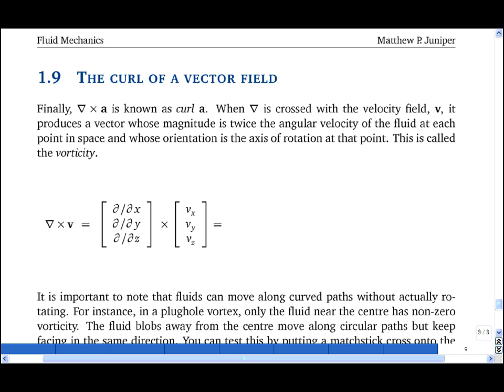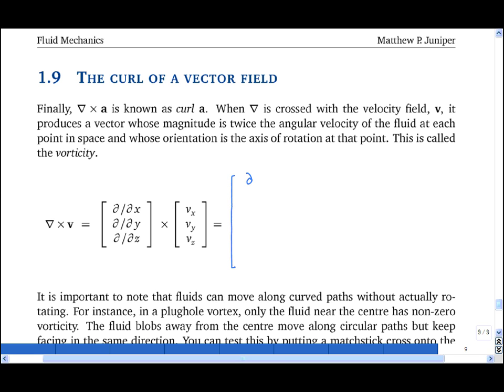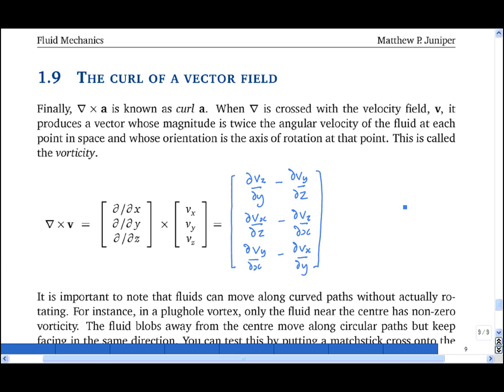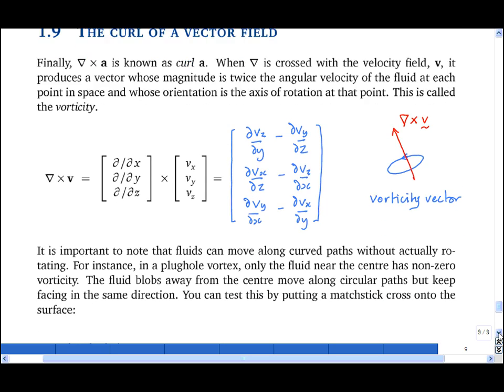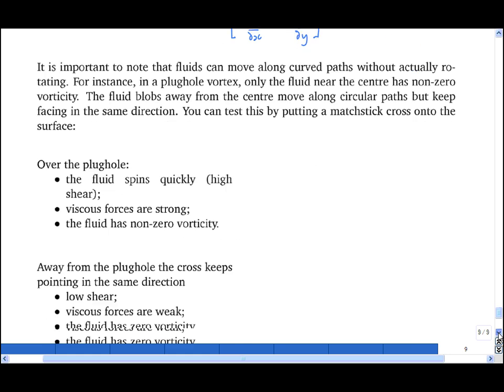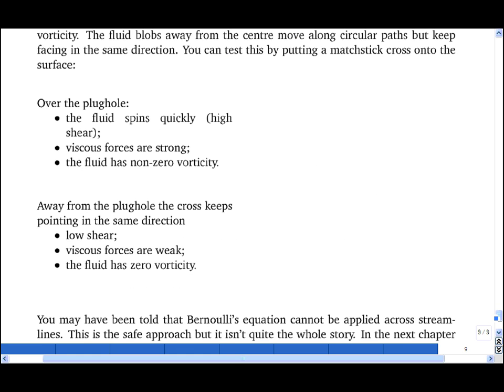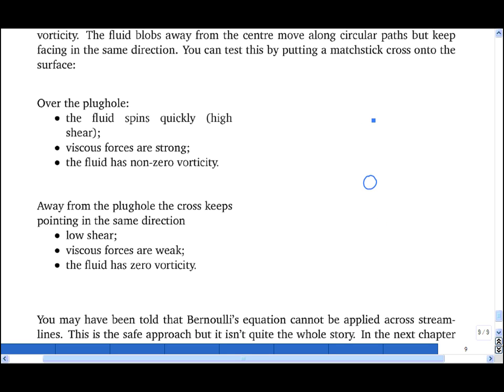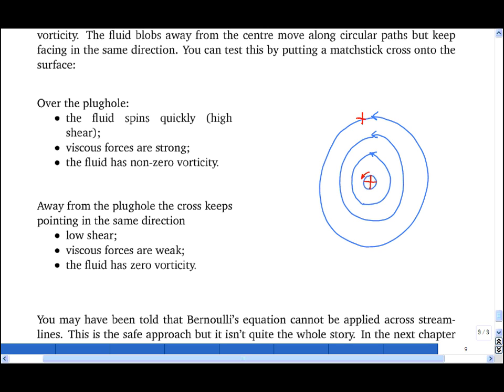1.9 The curl of a vector field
The vector product of del with a vector field gives the curl of that vector field. In Fluid Mechamics this has a clear physical interpretation: twice the angular velocity of the fluid at that point, with a pseudo-vector pointing along the local axis of rotation.